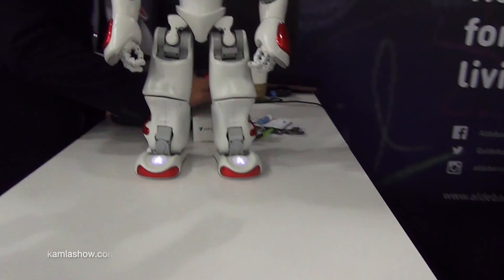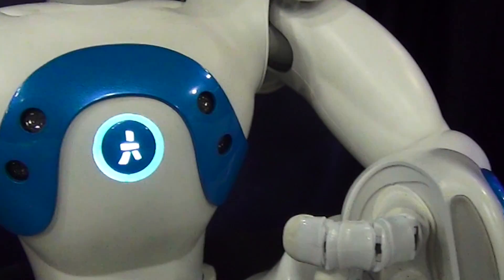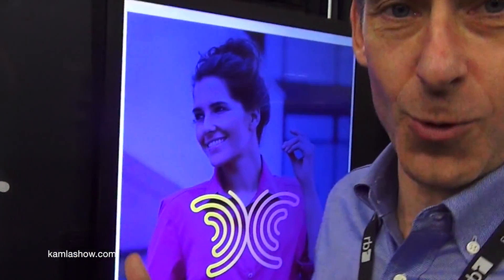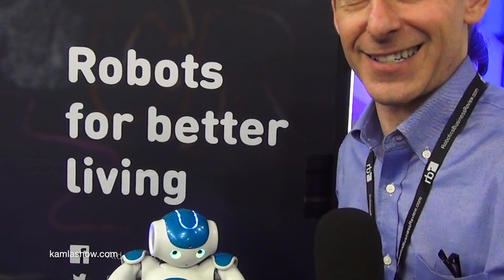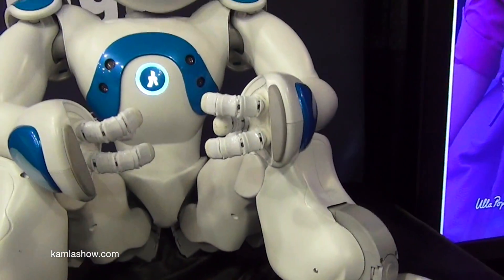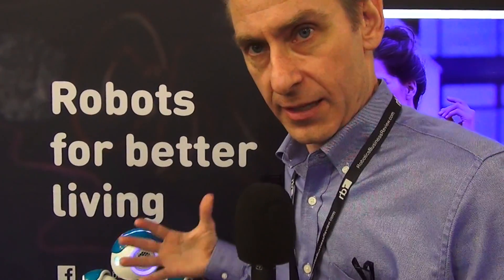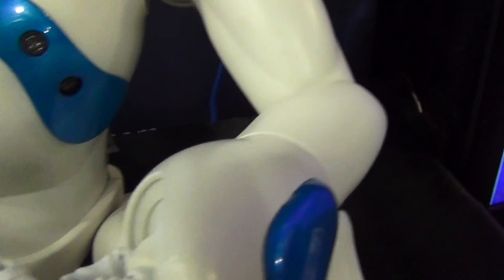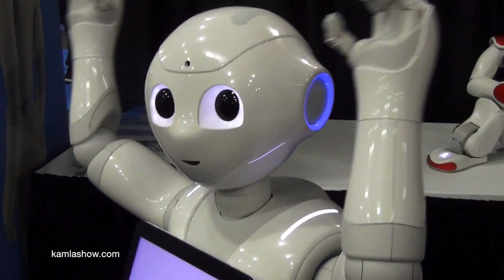Social Robots - Pepper and Nao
Meet Social Robots - Pepper and Nao. They are unlike any other robots you might have seen. Nao is a social robot used in American schools to teach reading, math and science skills.

We spoke with Mike Rogero of RobotLAB of San Francisco to find out more about how schools are using these social robots to teach kids right from grade school onwards.